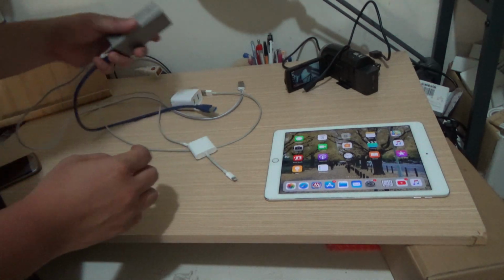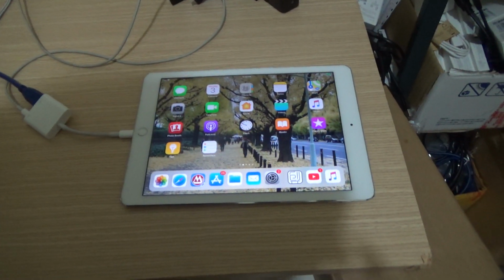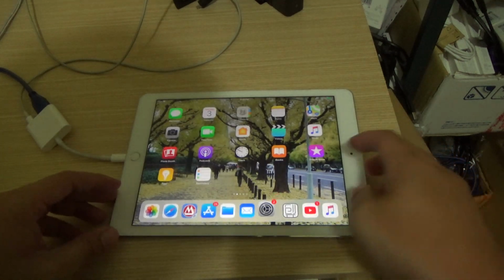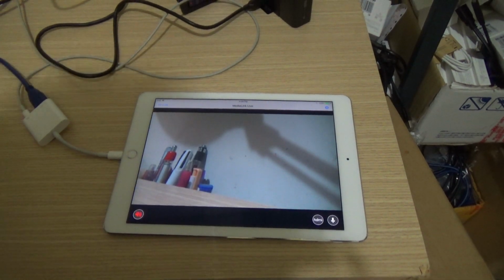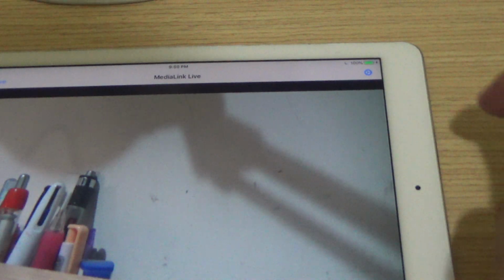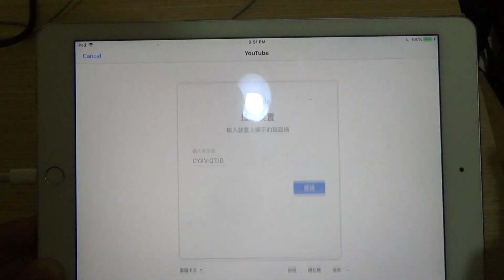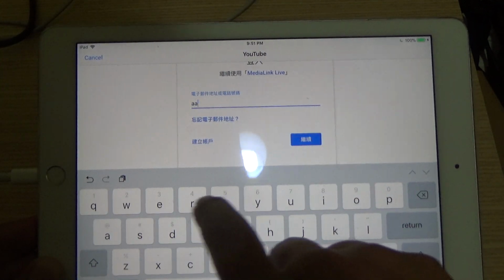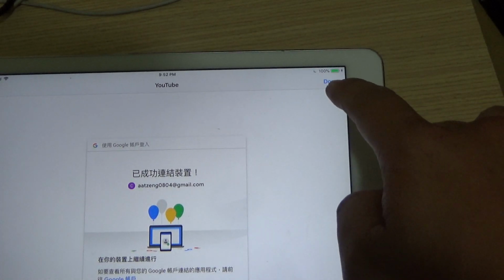How to use hdmi grabber card with iOS to setup Youtube live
FEBON iCpture hdmi grabber card

This video will show you how to use  FEBON iCapture hdmi grabber card with iPad  to setup Youtube live